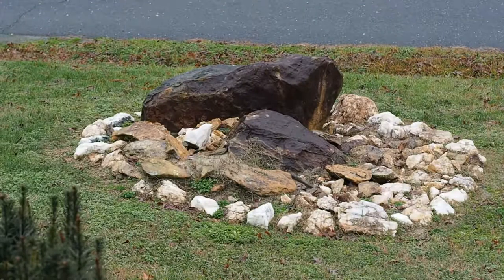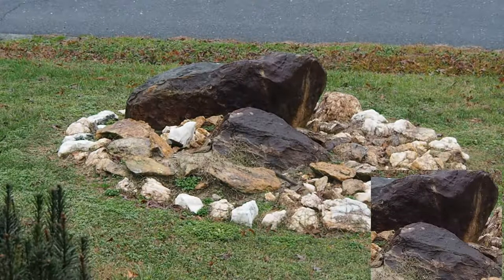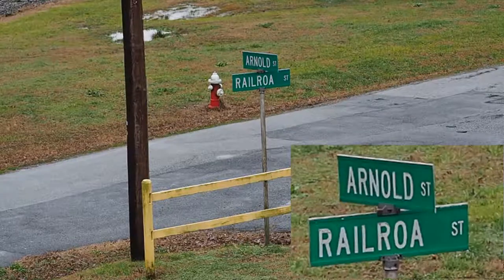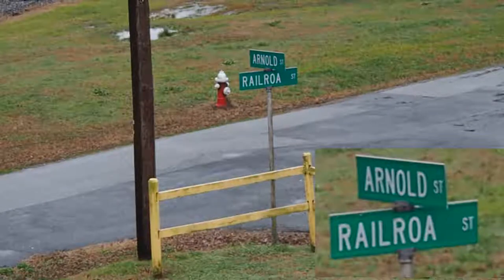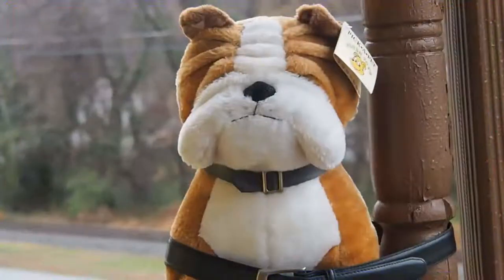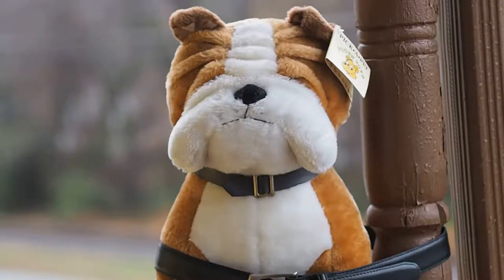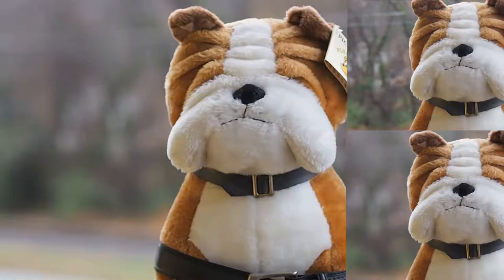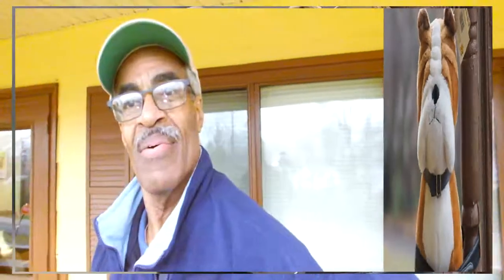Olympus 14-150 F/4 vs 45 1.8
Enjoy taking portraits but do not have a portrait lens? How well will the Olympus 14-150 F/4 do vs the Olympus 45mm 1.8 portrait lens?